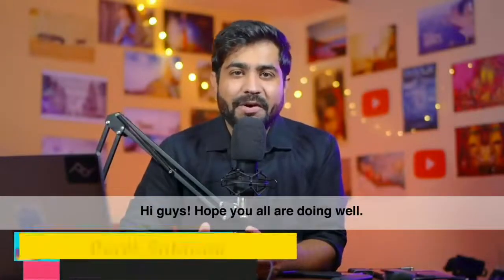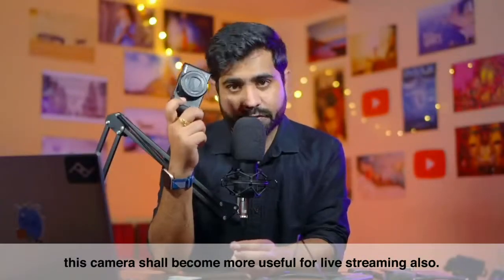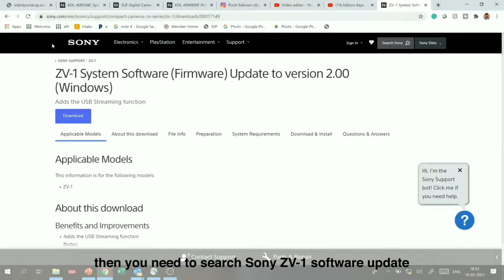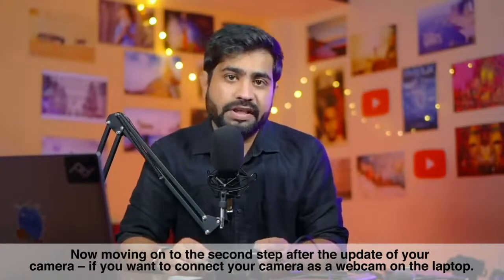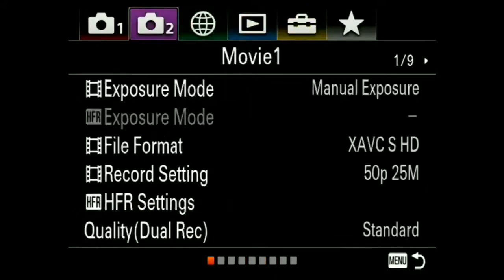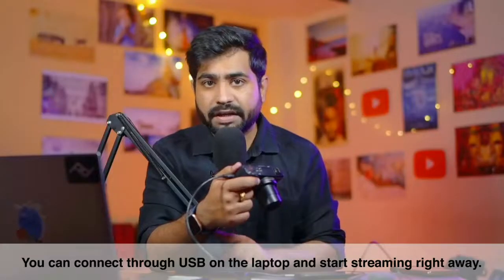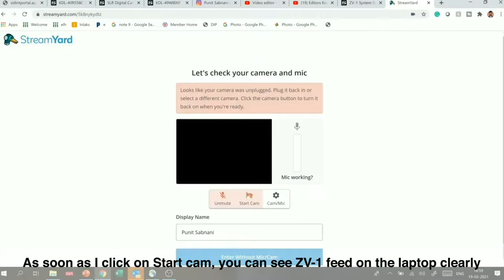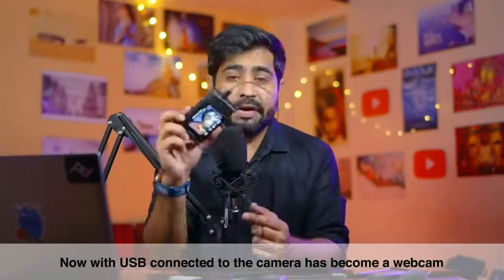Best Vlogging Camera of 2022? // Sony ZV-1 Hands-On Review🔥🔥🔥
Best Vlogging Camera of 2020? // Sony ZV-1 Hands-On Review🔥🔥🔥